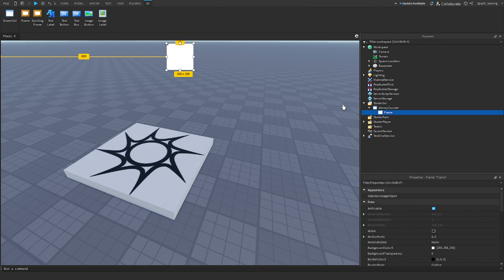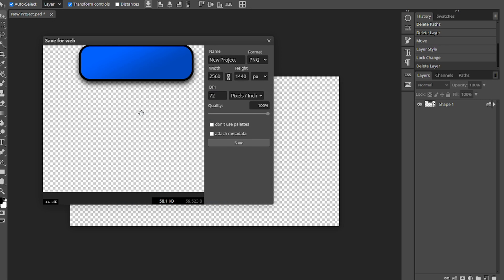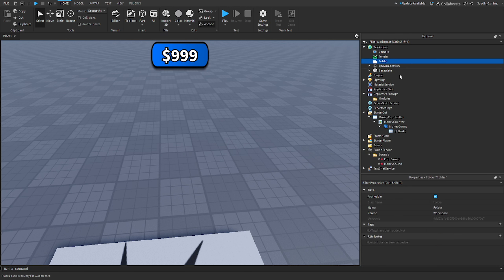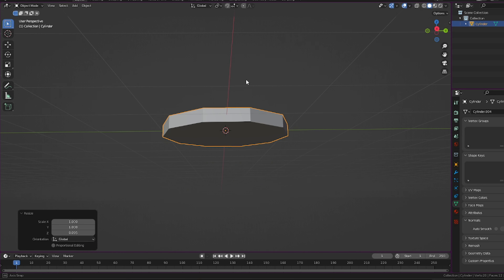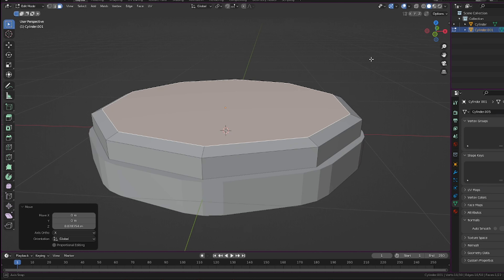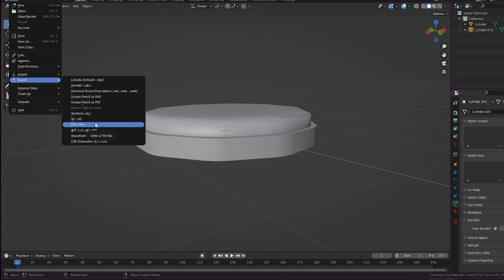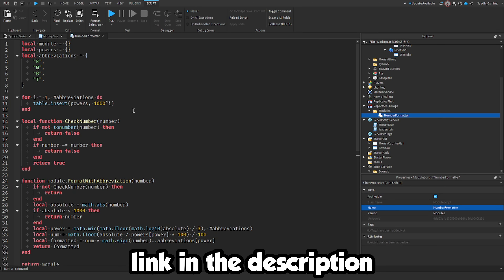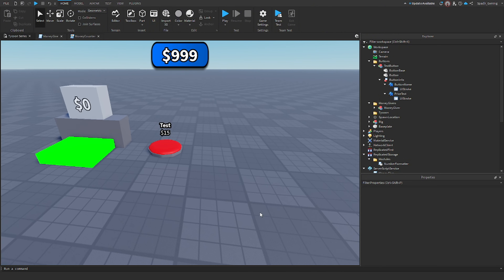How To Make a TYCOON Game! | Roblox Studio